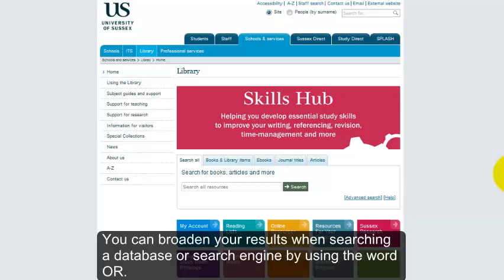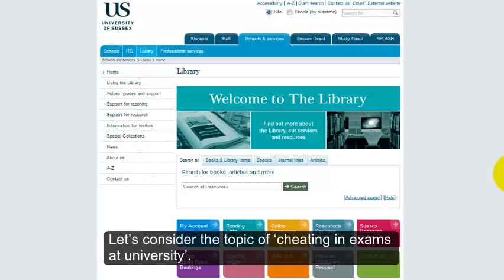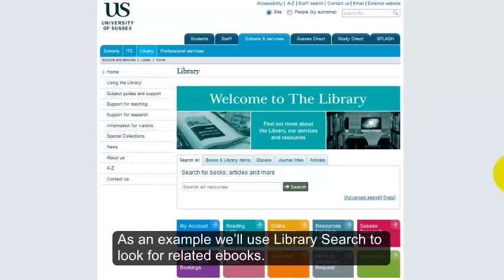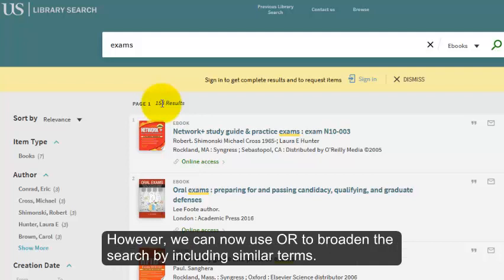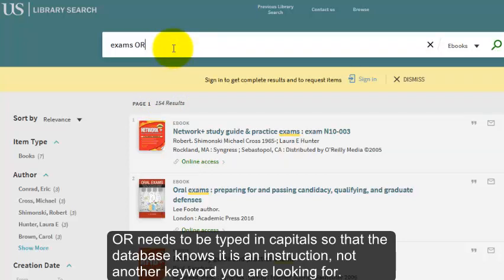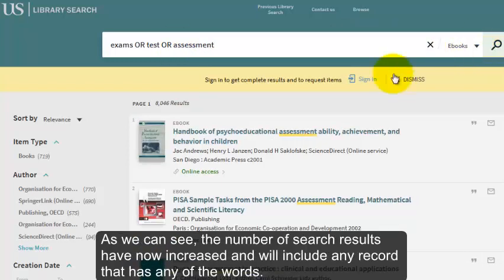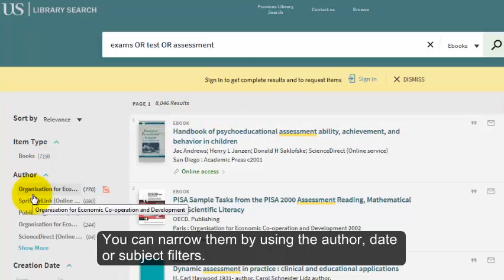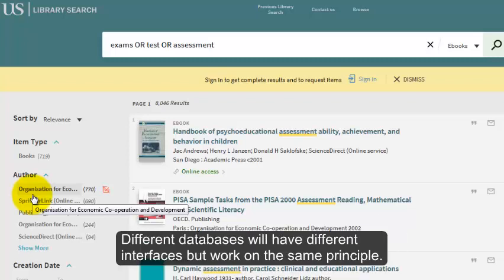How to broaden your results using OR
One of a series of videos for the University of Sussex Library. This video demonstrates how to use the OR operator in Library Search. Includes open captions.